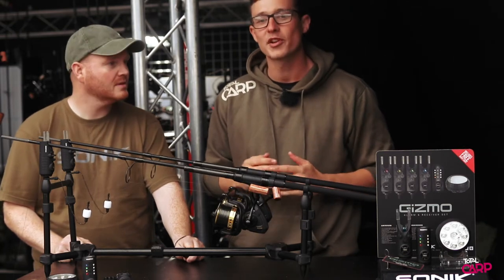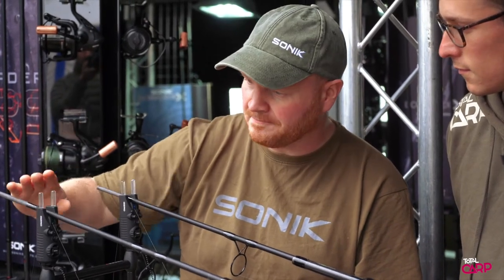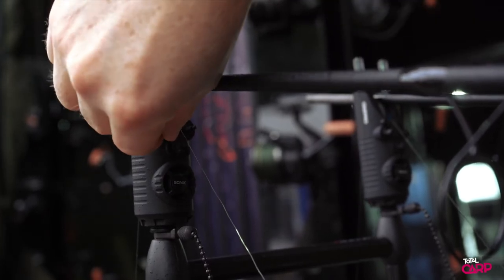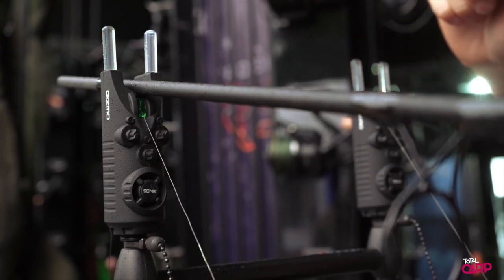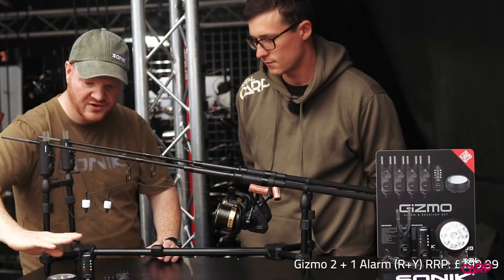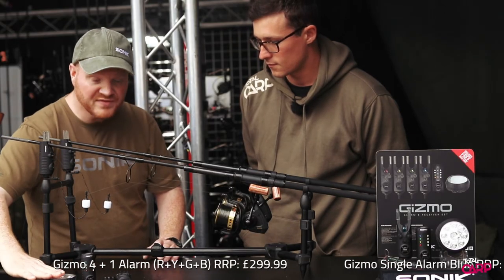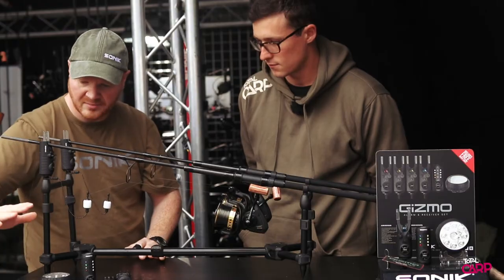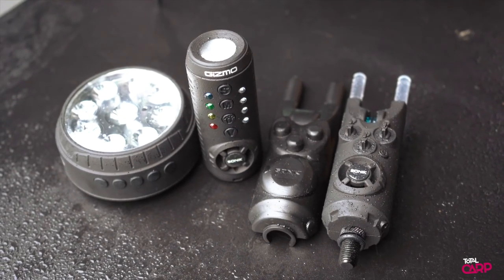Gizmo Alarms, Receiver and FREE Bivvy Light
Small but perfectly formed. The new Gizmo® bite alarm offers top performance in a miniature package. Featuring Illuminated snag ears and line roller giving you instant indication for the slightest of line movement. Our intelligent mute function allows you to quickly, conveniently and silently adjust indicators or line tightness and will automatically re-arm the alarm after 30 seconds. V.T.S. functions are all controlled by click dials which are super easy and quick to setup for multiple alarm heads. Add to this; fully protected electronics, improved battery life, clip on hardcase cover and a receiver with anti-theft and torch function.

Gizmo® bite alarm sets come complete with our new and updated bivvy light. Smaller, sleeker and now with a speaker included you can now be alerted in stereo, or keep it silent for just illumination when you get a bite. Six different delay and brightness settings. It can function completely independently as a standard bivvy light or when synchronised with the alarm heads provides an extra level of sound and illumination. Each alarm can also be assigned a colour channel so that you instantly recognise which alarm head has been triggered and perfect placement is easy with both hook or magnetic bivvy attachment plate.